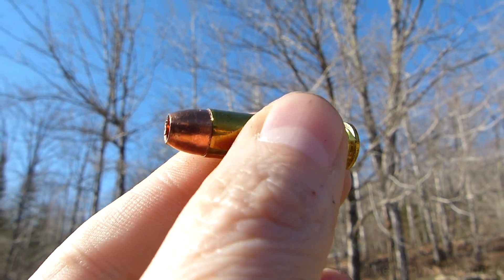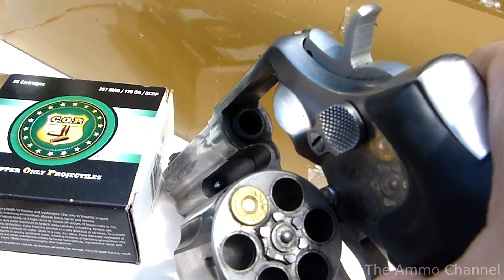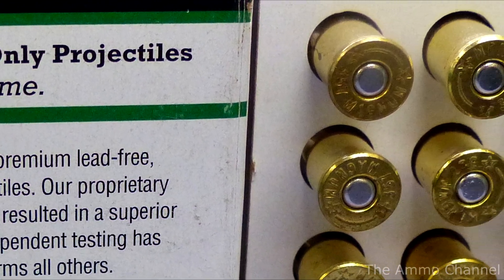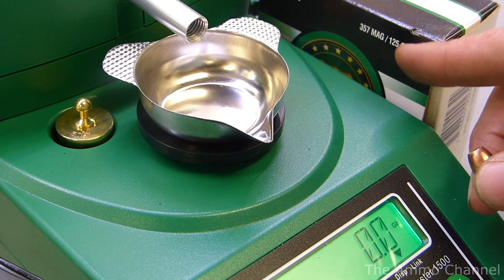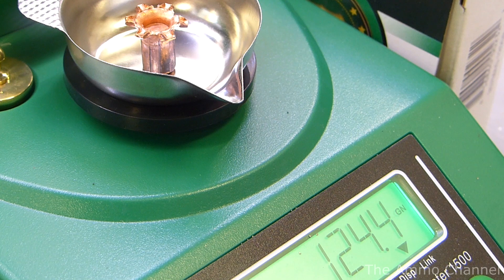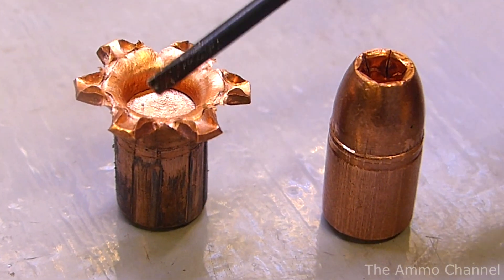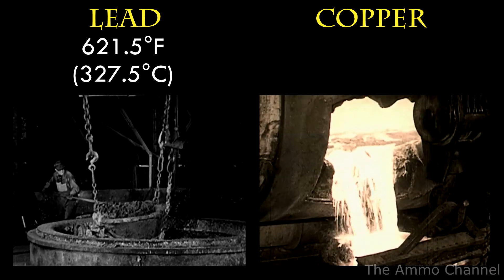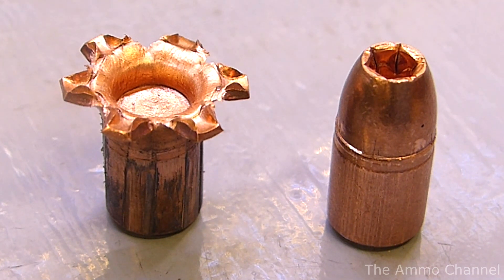What makes a solid copper bullet expand?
357 Magnum SCHP - Solid Copper Hollow Points (or super crispy hot pockets?)

I stumbled across a partial box of 'rare-ammo' brand solid copper hollow points and decided to throw a round into the gel.